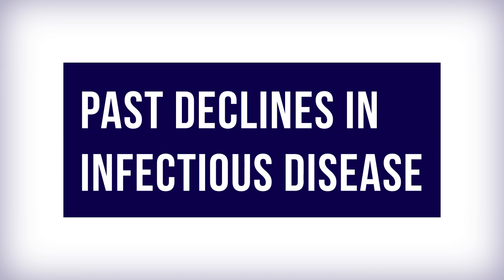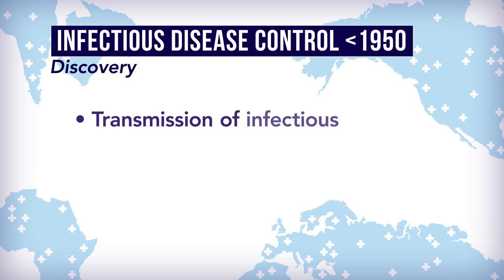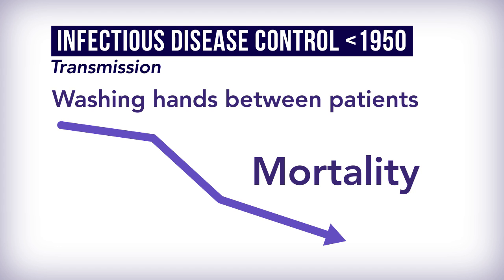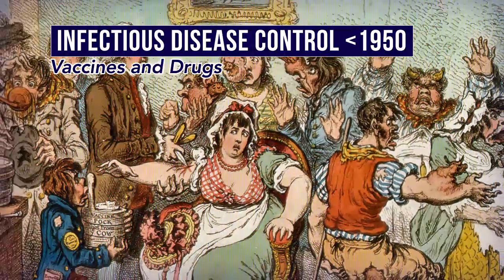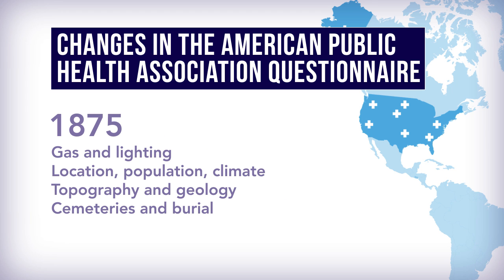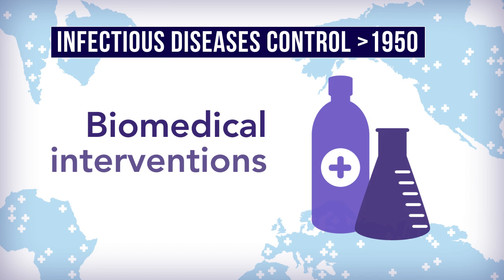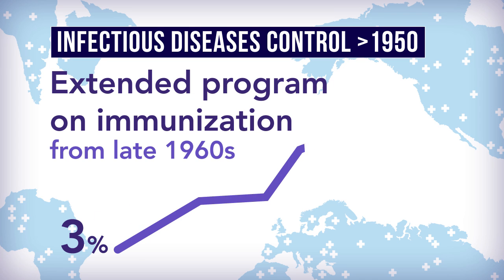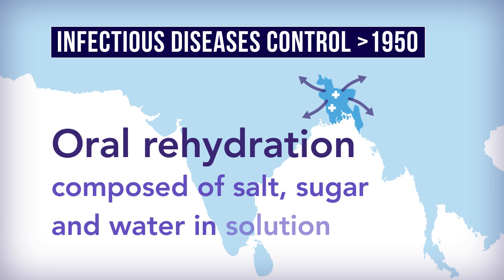Week1-5 What drives changes in mortality